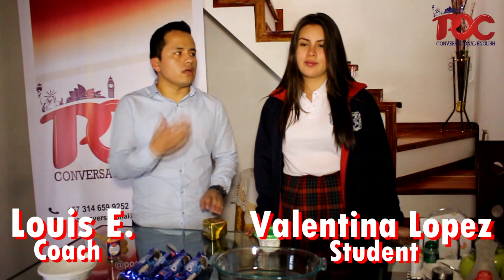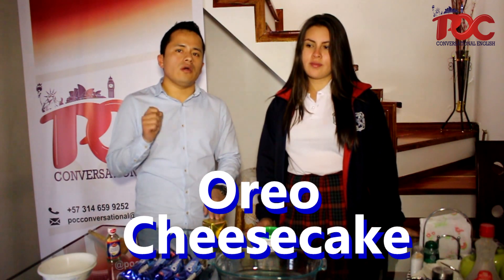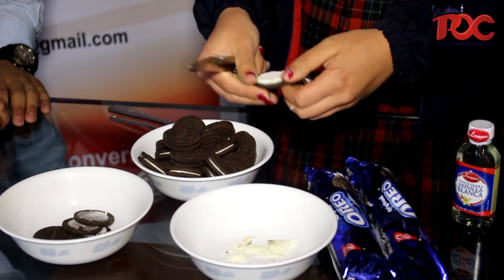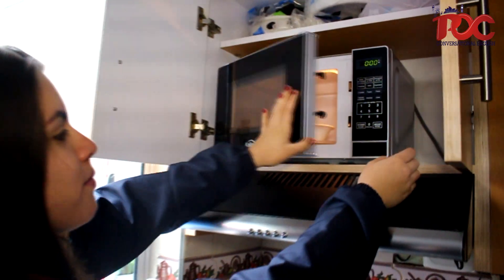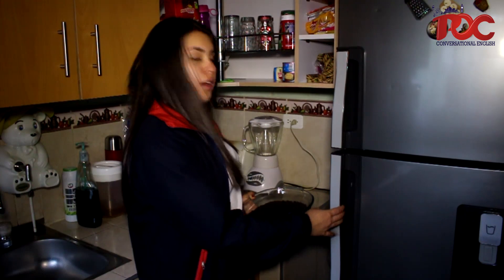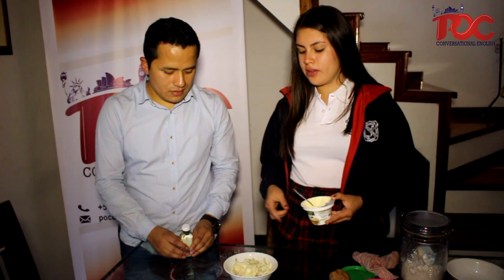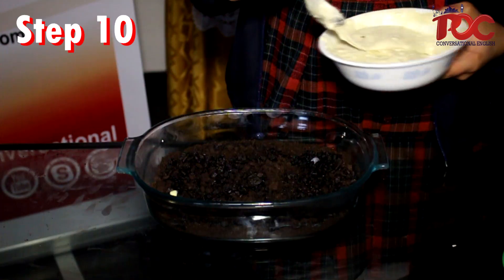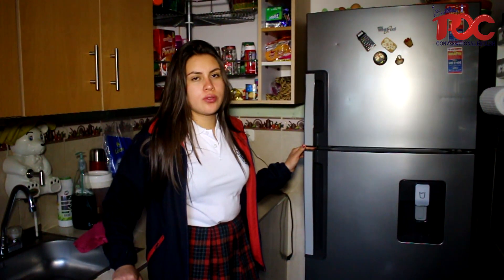Aprende Inglés: Clase Vivencial - Receta "Oreo Cheesecake" by Valentina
¿Que esperás para aprender inglés?

En este video 📹, tendrás la oportunidad de 👀 mirar una de nuestras clases 🌁 vivenciales con una de nuestras estudiantes 👉 Valentina 👈 al preparar una 😋 deliciosa receta recipe.

Haz de tú 🍳 cocina una forma práctica y fácil de aprender inglés con pocconversational

Contáctanos!